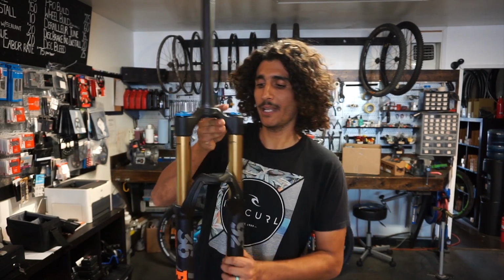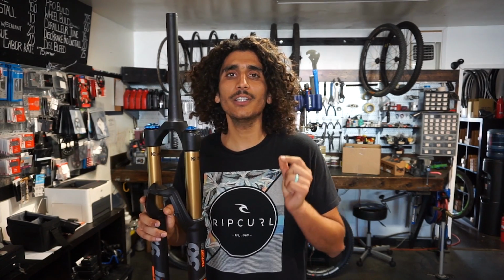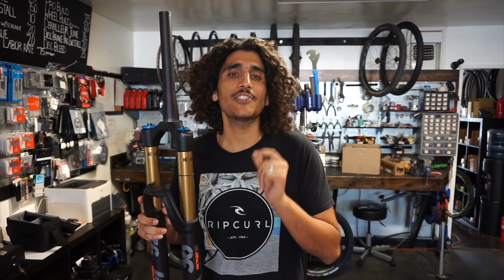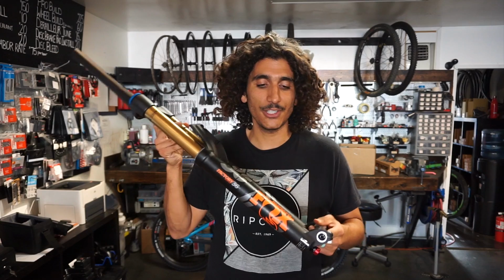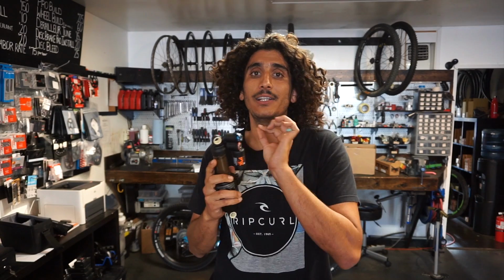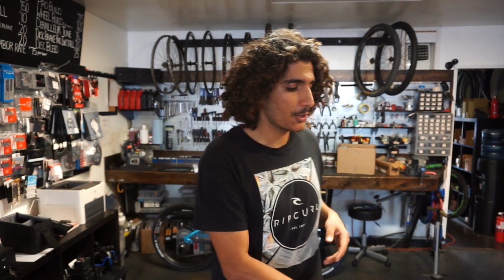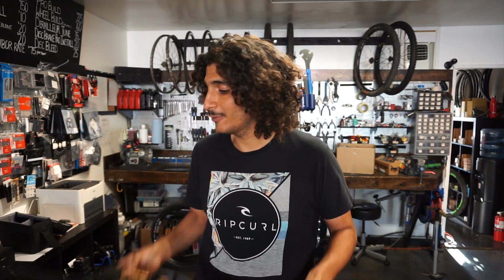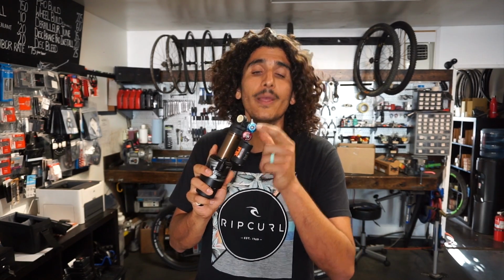A Guide to Setting Up Your Suspension // Part 1: Suspension Adjustments Explained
Let's face it, setting up your suspension can be confusing! That is why I've made a guide to help you get your suspension set up perfectly! In this video I will be going over the different types of suspension adjustment you can make yourself and what they do! If I didn't answer one of your questions, be sure to leave them in the comment section and I am happy to help!

And Until Next Time...Ride Awesome!

-Awesome MTB
Mo and Hannah Awesome ❤

OUR GEAR

The Gimbal I Use in all my POV
Extra Gimbal Batteries
My Gopro
Extra Gopro Batteries (you’ll need these!)
GoPro Memory Card
Chest Strap
External Hard Drive
Our Point and Shoot

VAN STUFF WE ❤

200 amp/hr deep cycle sealed battery
Solar Kit (300 watts solar plus 40A MPPT charge controller)
1000 Watt Inverter
12 Volt Maxxair Fan
12 Volt Recessed Lights
Wall USB Ports 12v
3 GPM Water Pump
Water Pump Switch
Modern Sink (it’s a great size!)
Sink Drain
Faucet (perfect with the sink)
Water Filter Tap
In Line Water Filter
5 Gallon Water Scepter Tanks (We have 2 fresh and 1 gray)
Soap Dispenser
12V Dometic Fridge
Fuse block
Automatic Charging Relay